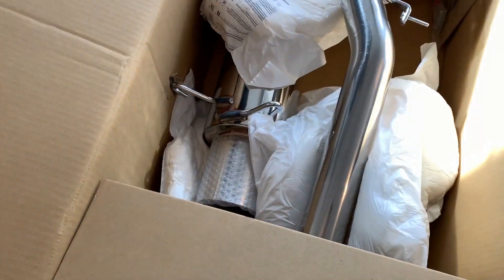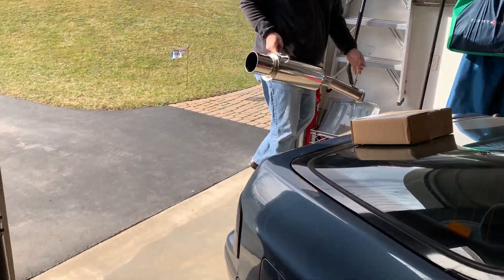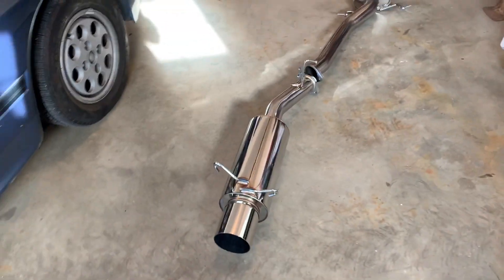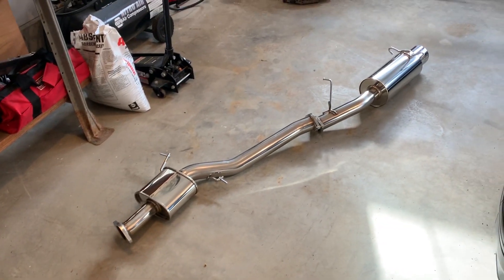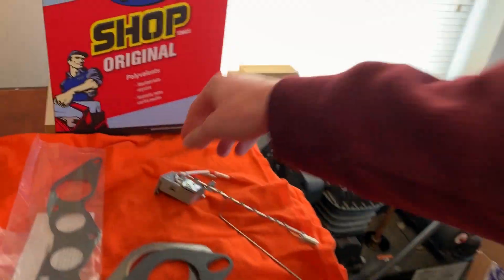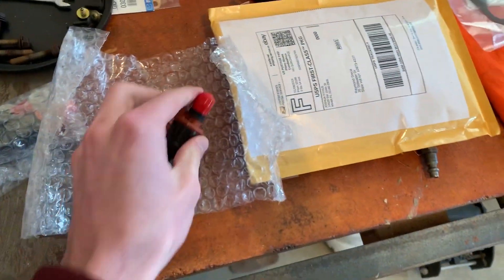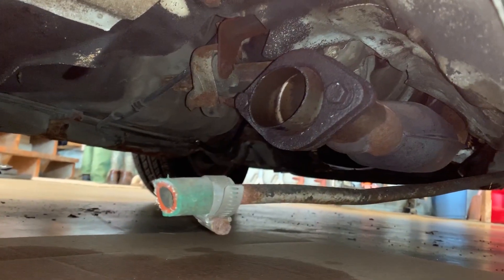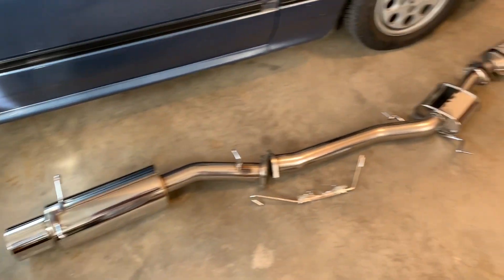NEW HKS EXHAUST INSTALL!! Rebuilding an FC Mazda RX-7 Part 3